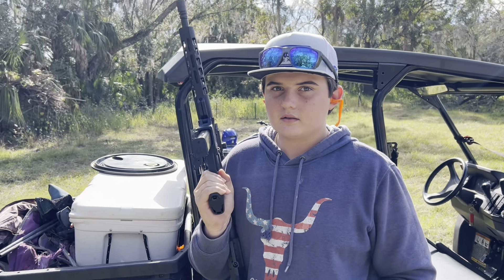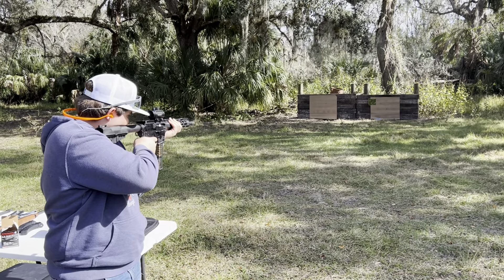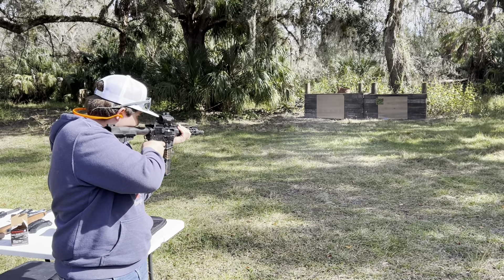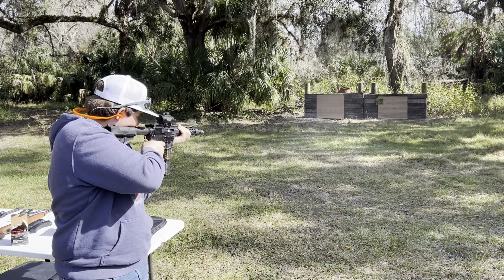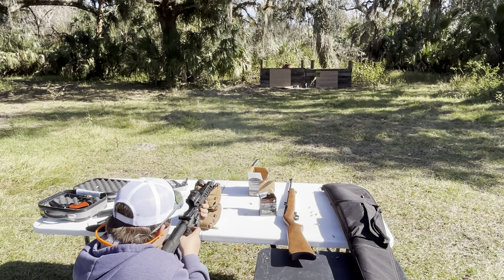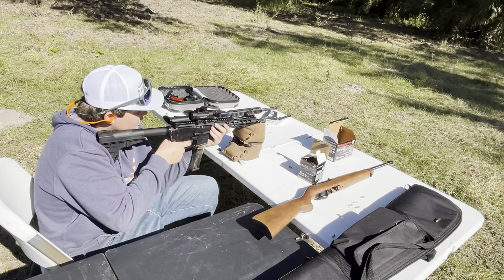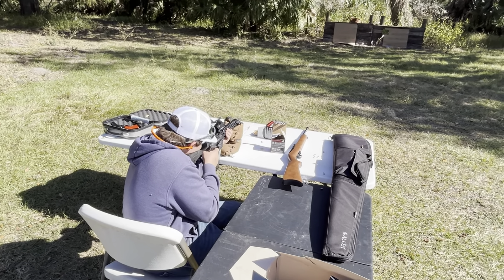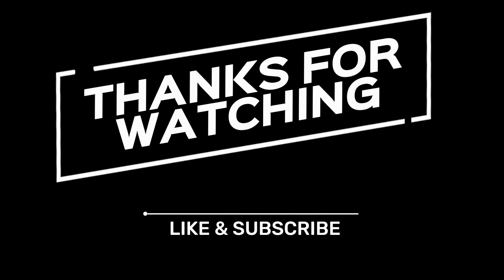AR 9MM G-4 Testing, Sighting, and Shooting for the First Time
AR 9MM G-4 Testing, Sighting, and Shooting.